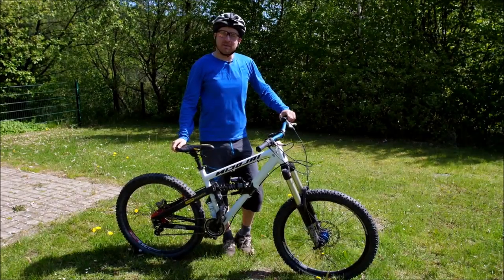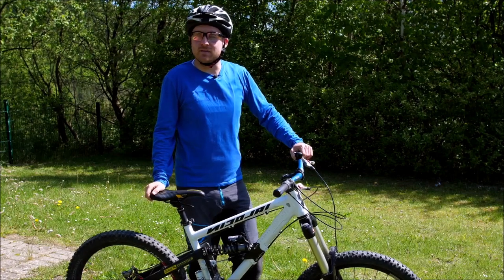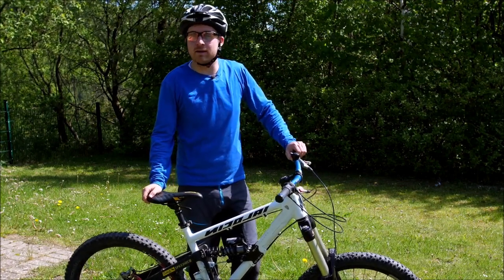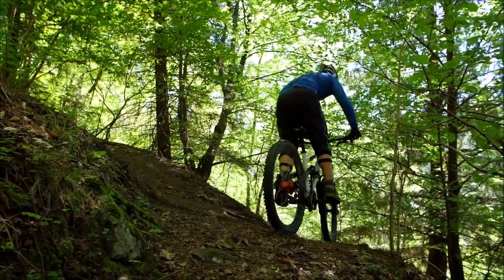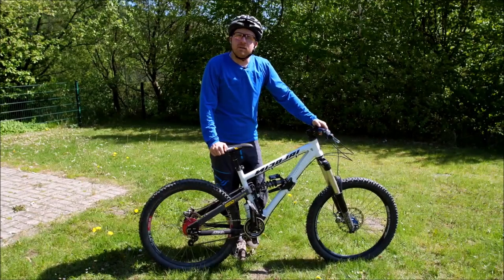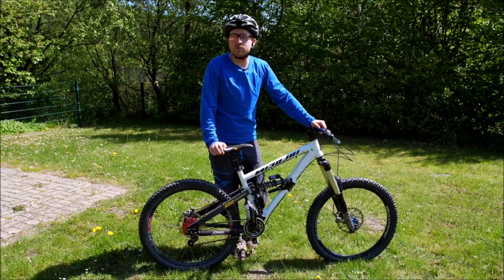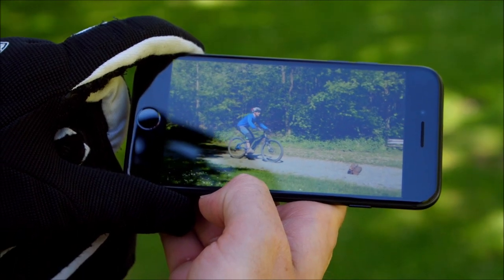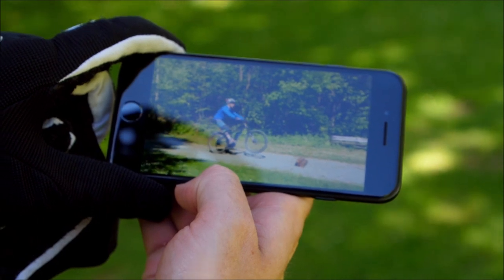Was musst Du können fürs HINTERRAD VERSETZEN? ENDLICH VERSETZEN #1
Das Hinterrad Versetzen in Kehren wollen Viele können - in der ersten Lektion der 8-teiligen Serie ENDLICH VERSETZEN zeigen wir Euch, was Ihr dafür können müsst. | INFO: Hier kannst Du Marc als Coach buchen ODER lass Dich von Marc zum Fahrtechnik-Coach ausbilden, hier alles zu der BEP Ausbildung